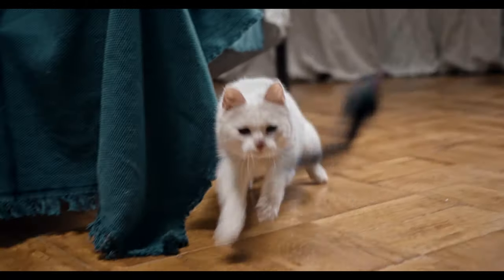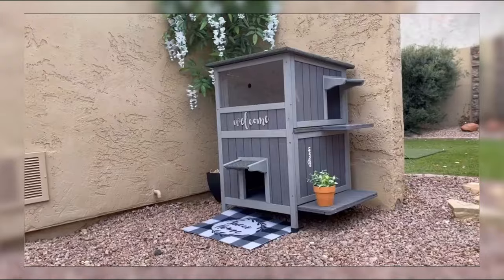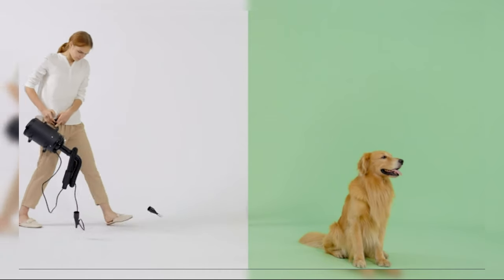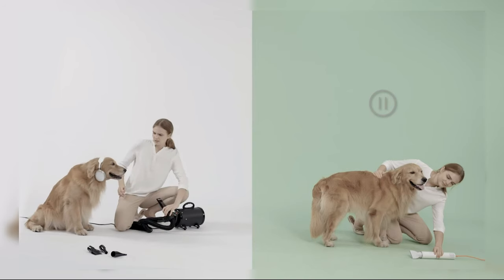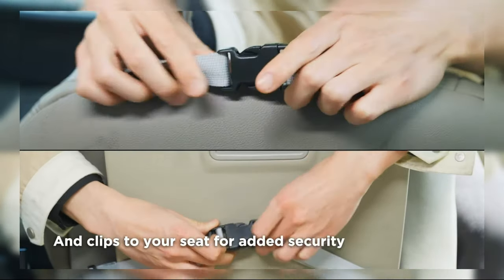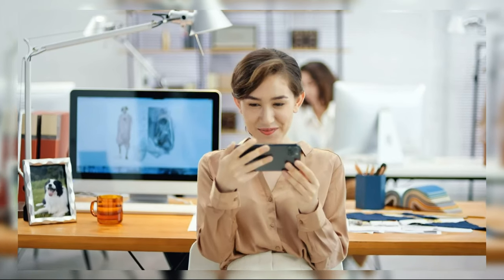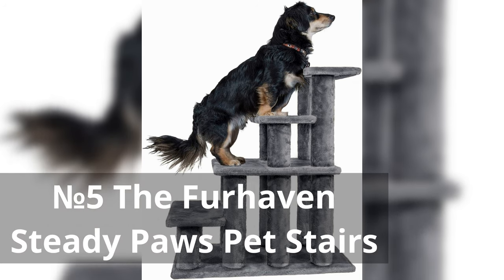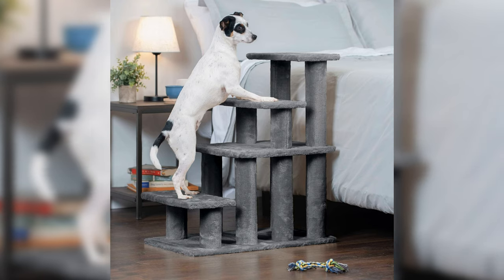TOP 5 Incredible Amazon Gadgets and Accessories for Pets | 5 Best Gadgets for pets | JoysPets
5 best gadgets for pets | top 5 incredible amazon gadgets and accessories for pets | best sellers

Welcome to JoysPets!
Get ready to spoil your furry friends with the latest and greatest gadgets, products, and toys! Join us as we showcase these incredible products, discuss their features, and reveal why they're essential for every pet household. Whether you're a proud cat parent, a doting dog owner, or have other adorable pets, there's something for everyone in this exciting showcase.

№1 The Gutinneen Outdoor Cat House
Price: $95.99

№2 The Dog Dryer
Price: $89.99

№3 Lesure Small Dog Car Seat
Price: $57.99

№4 The eufy Security Pet Camera
Price: $199.99

№5 The Furhaven Steady Paws Pet Stairs
Price: $64.99